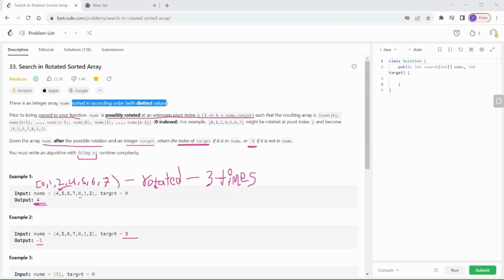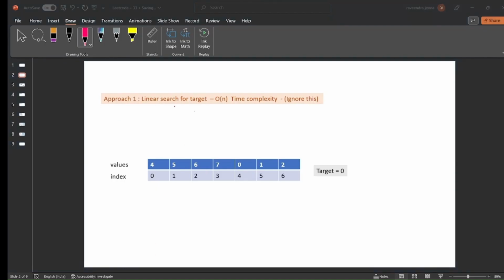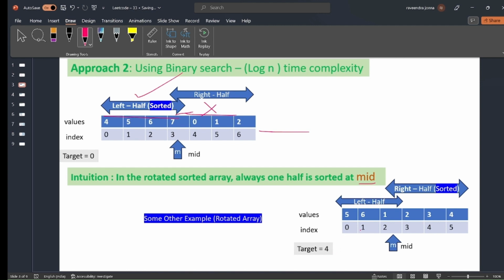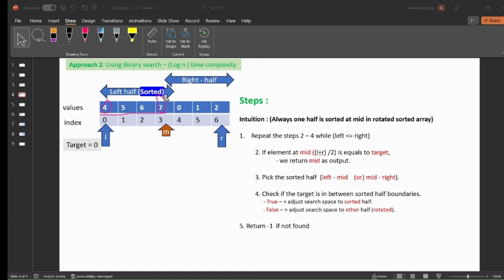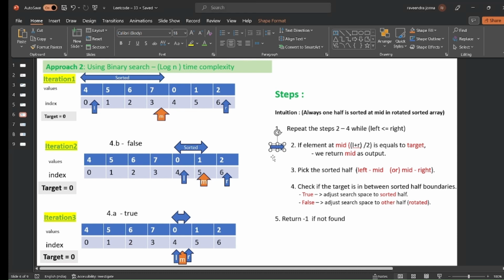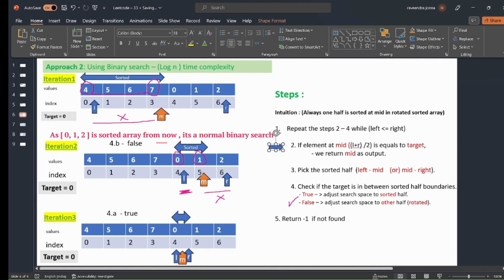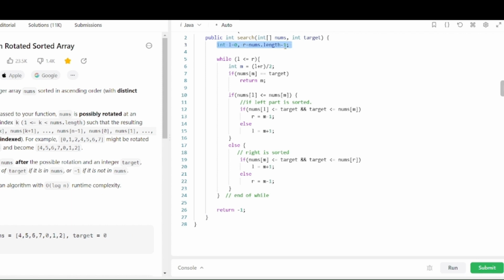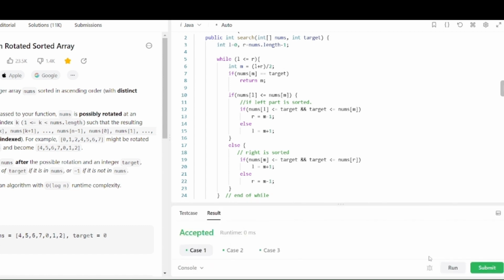LeetCode 33 Search in Rotated Sorted Array | maang | LC 33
Exploring LeetCode Problem 33: Search in Rotated Sorted Array | LeetCode Explained

In this informative video, we delve into LeetCode Problem 33, which involves searching for a target element within a rotated and sorted array. We'll walk through a step-by-step coding solution that efficiently tackles this problem using optimal search techniques.

📋 Problem Description:
LeetCode Problem 33 asks us to find the index of a target element in a rotated sorted array. This intriguing challenge tests our ability to adapt binary search for use in a rotated array scenario.

🔑 Key Concepts Covered:

Understanding the rotated sorted array structure.
Adapting binary search for the rotated array.
Identifying and handling various search scenarios.

Explore the playlist for similar problems and insightful solutions to elevate your coding proficiency.

0:00 - Problem Introduction
0:57 - Approach#1 - Linear Search - O(n)
1:27 - Approach#2 - Optimal (Binary Search - Log n)
6:45 - Code for the problem resolution